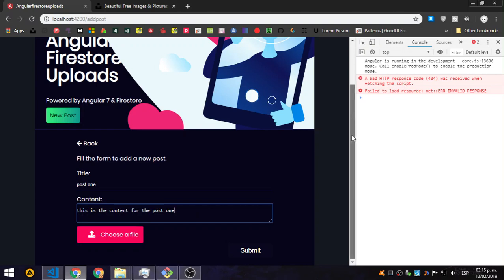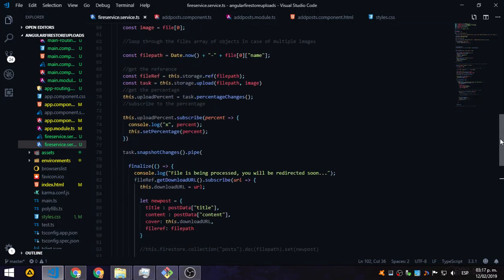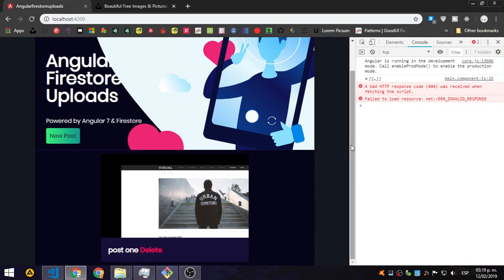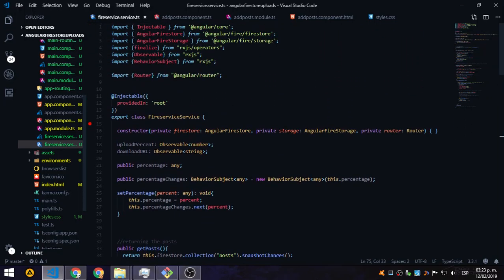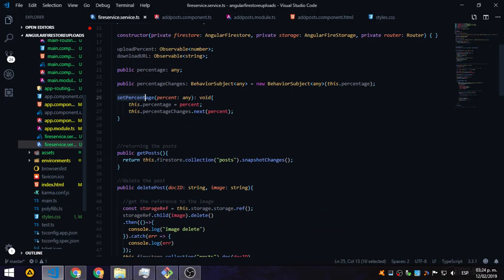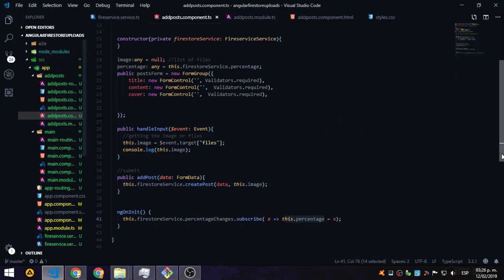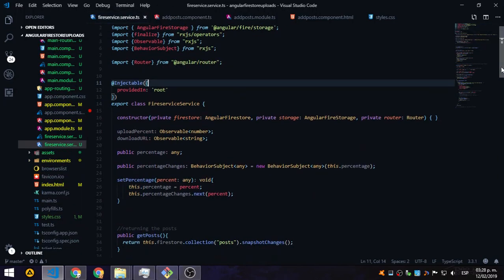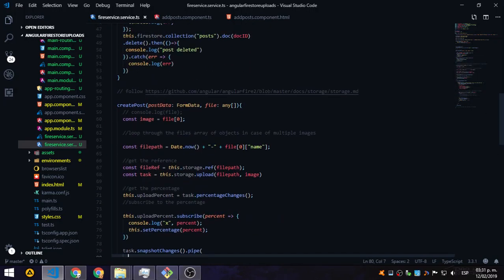Angular 7/ Firestore File Uploads #2 (Checking File Progress)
Hey guys heres the second part of the Angular Firestore Uploads, now we are able to check the image progress as it is being uploaded and pass that tou our component for the user to see it.